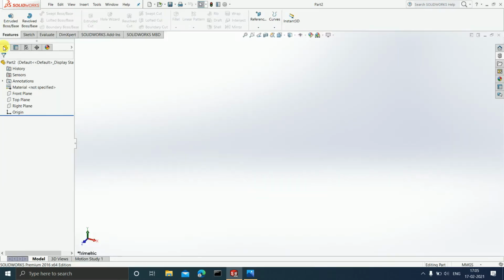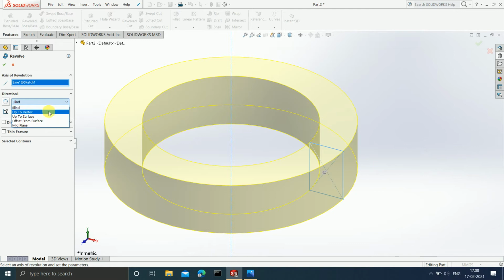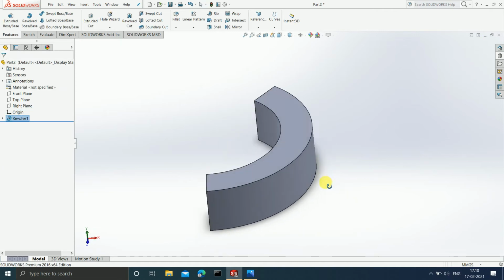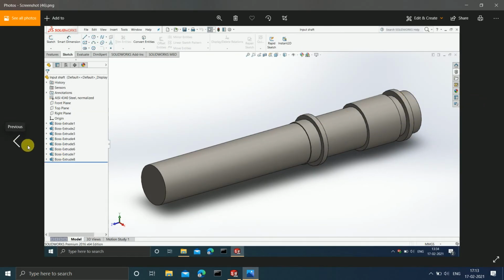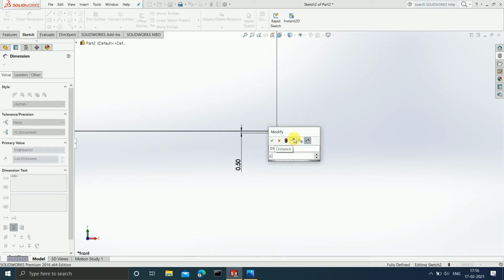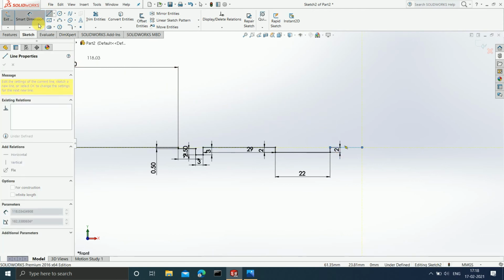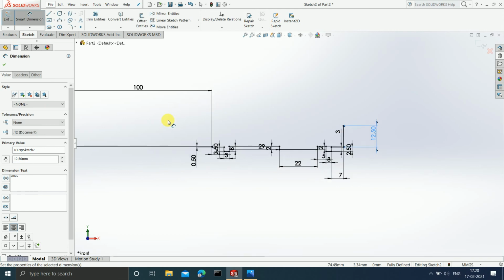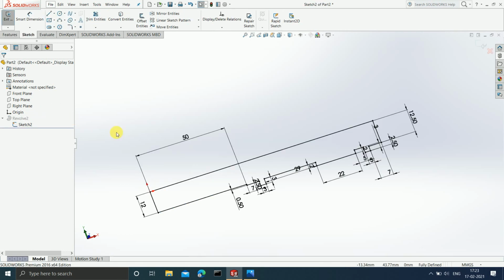Revolved Boss / Base in Solidworks , 3D CAD Modelling in solidworks , For beginners , How to use ?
Subtopic - Revolved Boss / Base

Revolved
boss
base
Revolved Boss / Base in solidworks
3D CAD modelling in solidworks
solidworks
for beginners
How to use ?
How to use revolved boss/base in solidworks
3D
CAD
modelling
beginners
tutorial
learn solidworks for beginners
solidworks complete learning tutorials
solidworks basic tutorials for beginners